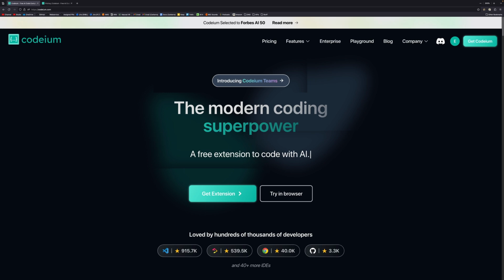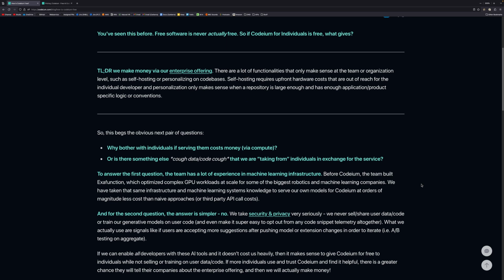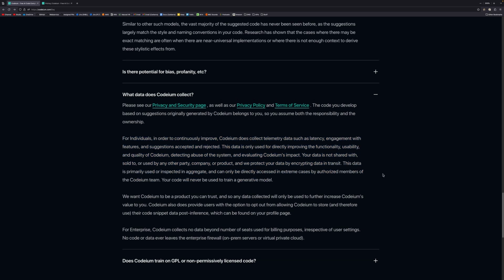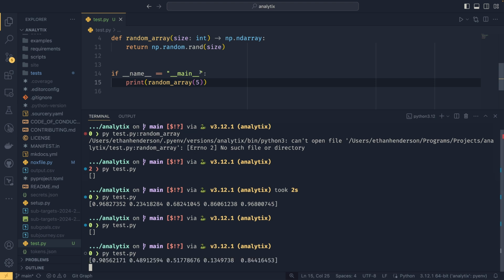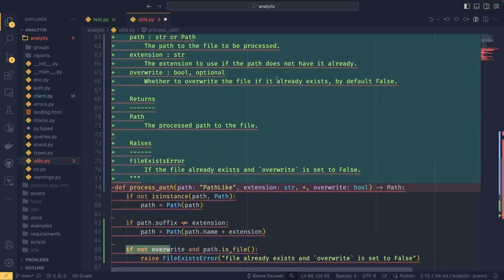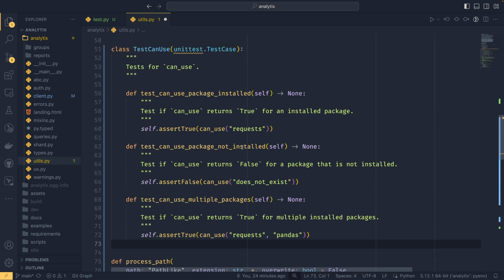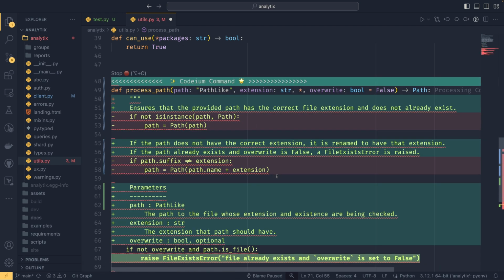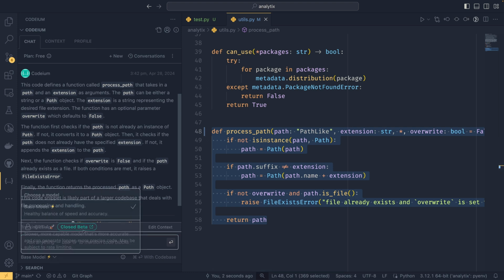I tried a FREE Copilot alternative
AI tools like GitHub Copilot have either hugely helped or hugely hindered developers depending on who you ask, but up to now they've (almost) always come at a cost. But what if there wasn't a cost? Would the overall result be any worse? Would your data be at risk? I decided to find out!

Follow me elsewhere for even more Carberra!